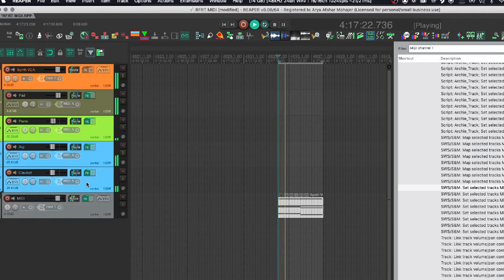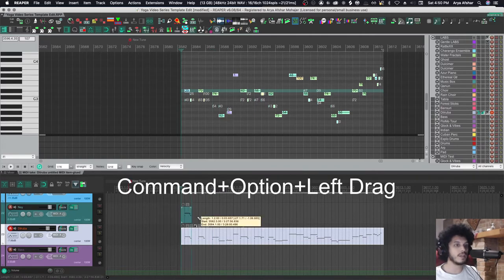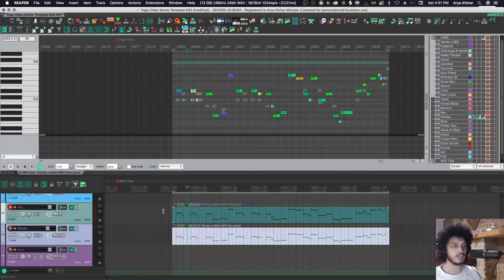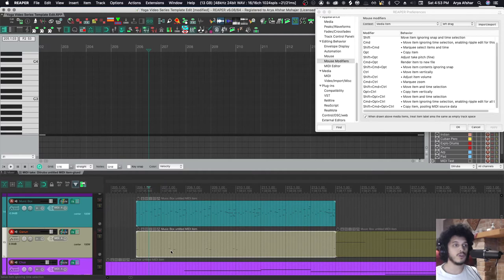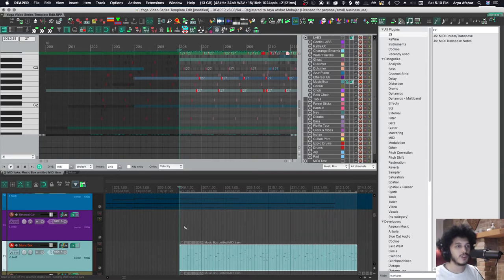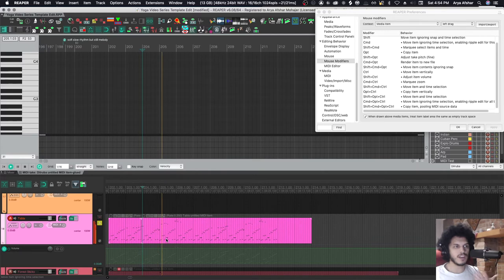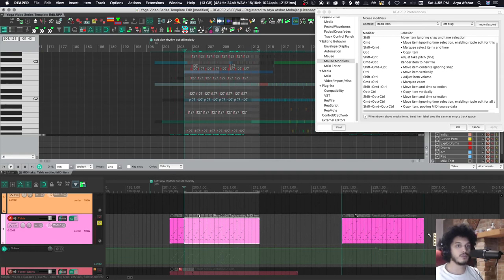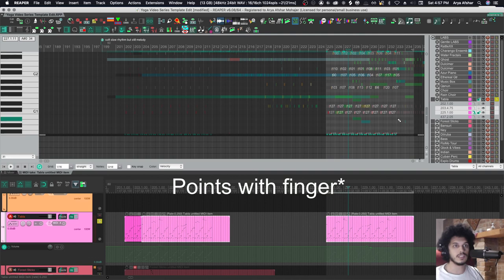MIDI 201: Linking MIDI Items using Pooled Source Data (Rapid-Fire Reaper Tutorials Ep46)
One of the viewers of the last episode, where I talked about Layering Synths using one MIDI item, mentioned Pooling, which is something I shot in the last episode but edited out, but it is a great feature so I thought to dedicate an episode to it.

 Pooling allows you to link MIDI items anywhere in the project, and editing one would apply those edits to the other.

Donate to IDDQD Sound if you like the work I do
Instagram: iddqdmusic (join me for Monday music quizzes with prizes)

Chapters:
0:00 Intro
0:31 Drawing Pooled (Linked) MIDI items
1:15 Pooling items vs. Grouping items
1:41 Pooling items vs. MIDI send
2:11 Useful Mouse Modifier for Pooling items
3:19 Pooling items within one track
4:26 "Unpooling" MIDI items